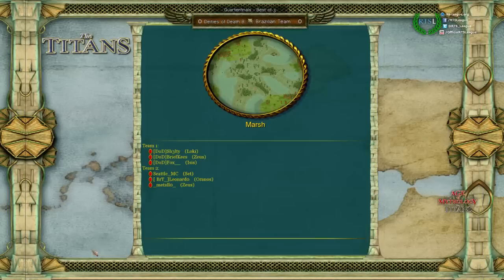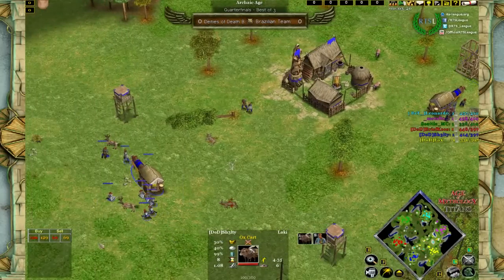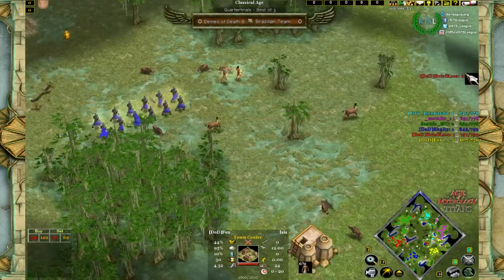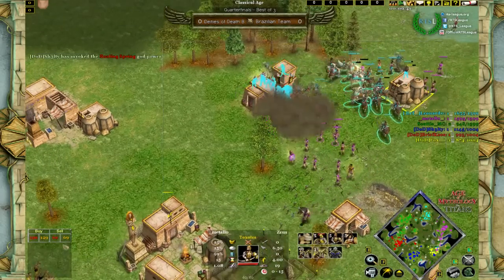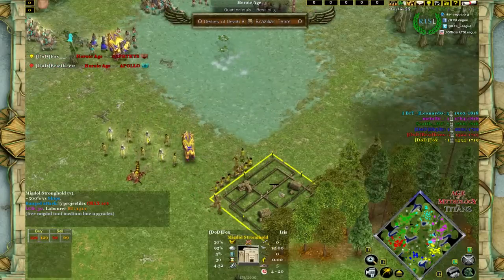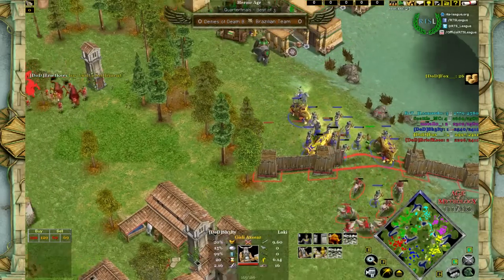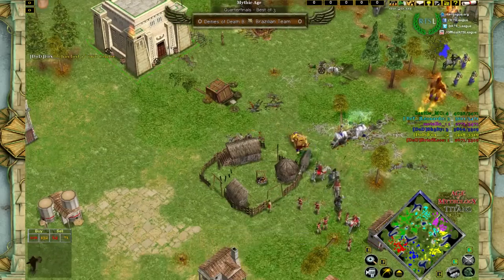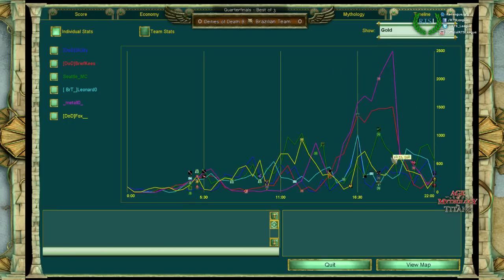DoD|B vs. BrT, Game 1 - Age of Mythology: The Titans Clan League, Season 25 - Quarterfinals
Map: Marsh